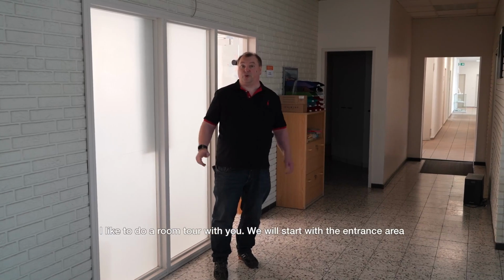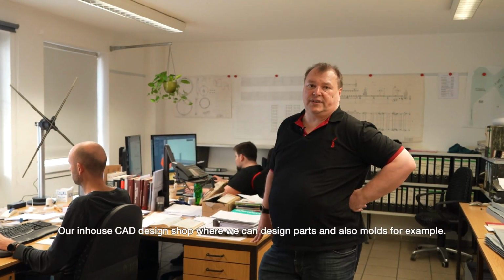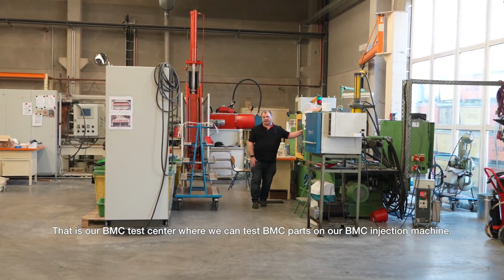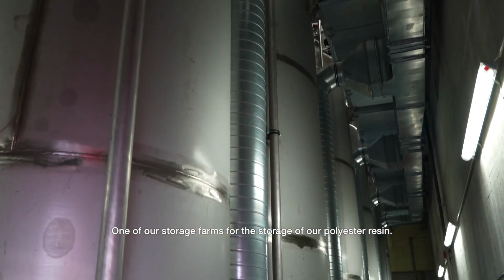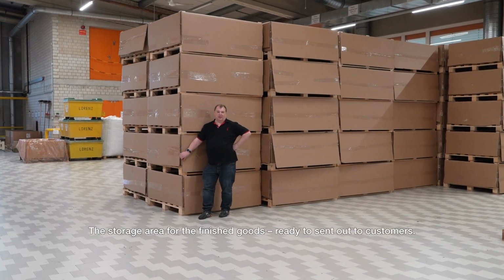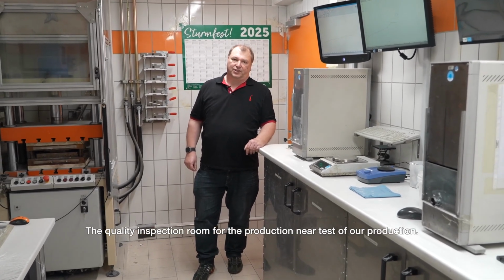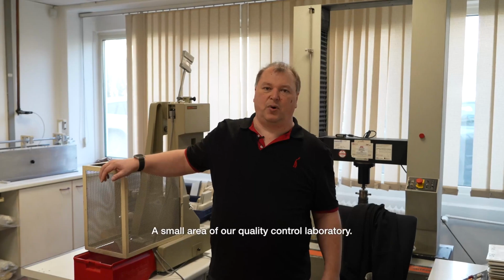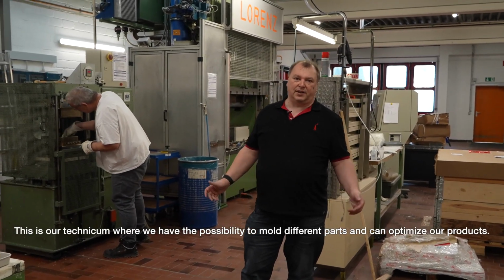Lorenz Kunststofftechnik // Roomtour // EN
🏭 Behind the Scenes – Room Tour at Lorenz Kunststofftechnik
Welcome to Lorenz Kunststofftechnik! 🚀 Take a tour through our facilities and see where innovation meets precision. Discover how cutting-edge technology and skilled craftsmanship come together. Ready for a glimpse into the future of plastics engineering? 👀